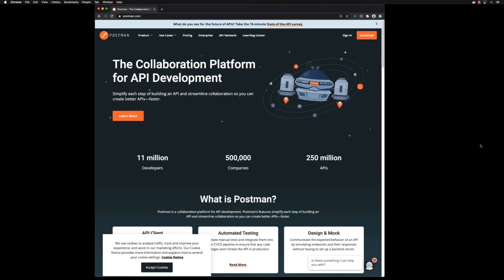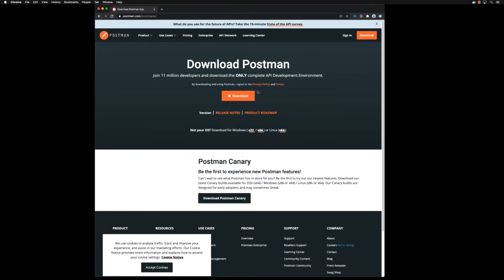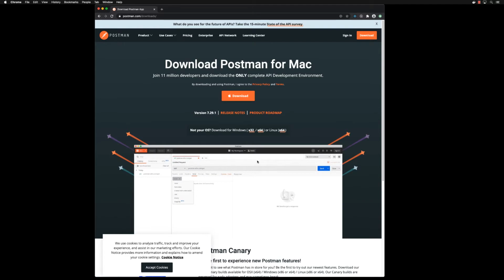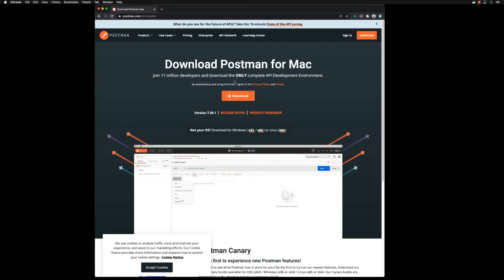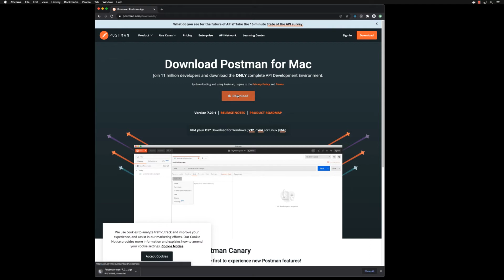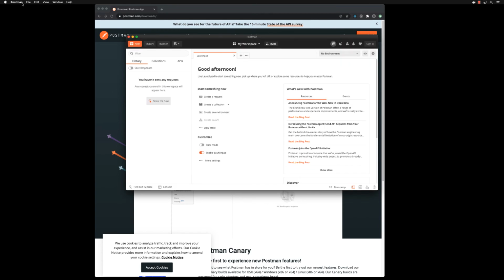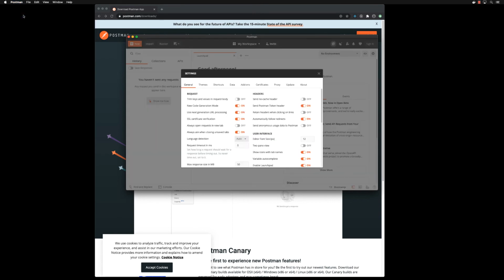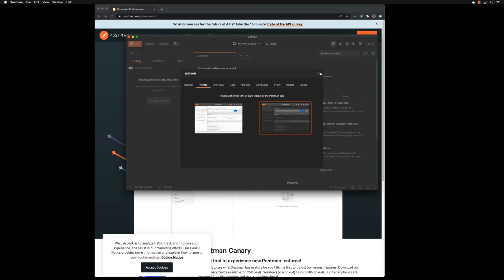b005 Install Postman